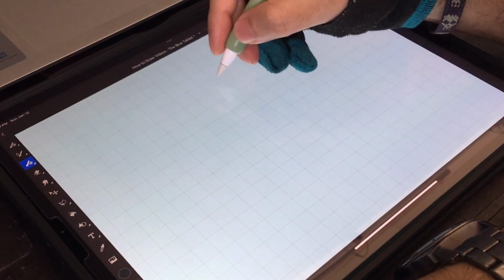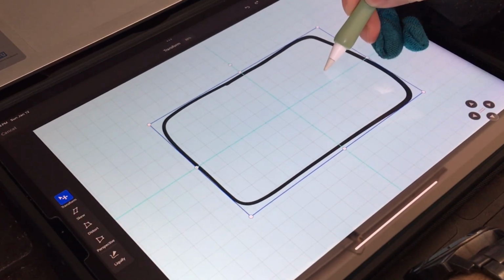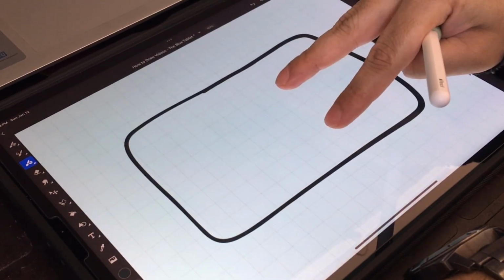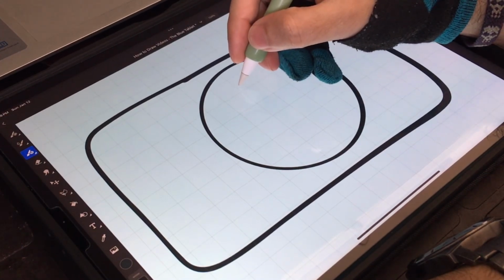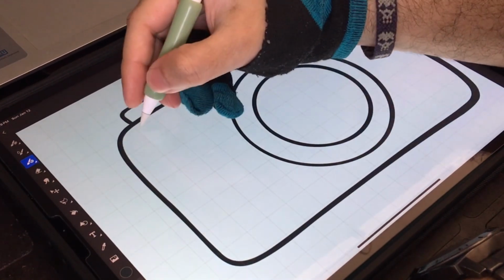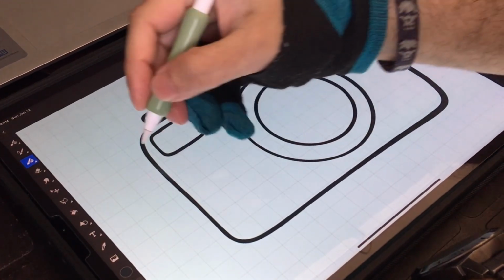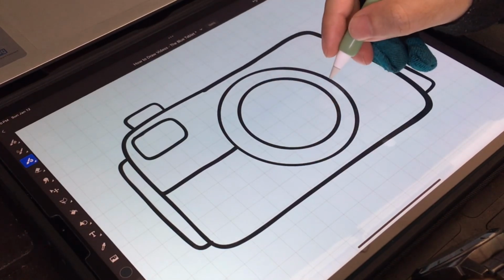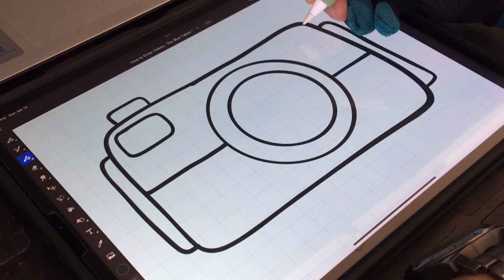How to Draw a Cartoon Digital Camera Easy | Adobe Fresco | IPad Pro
In this video, I'll show you how to draw a Cartoon Digital Camera easily using Adobe Fresco on the iPad Pro. Youll can draw along in your drawing book or tablet. Have fun be Creative and Keep drawing.